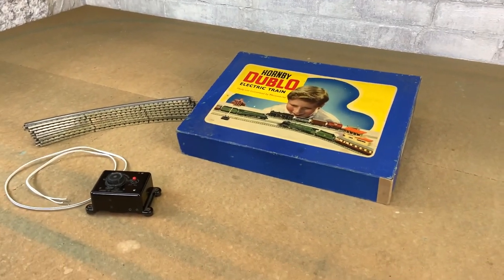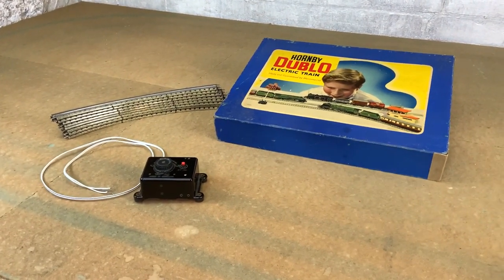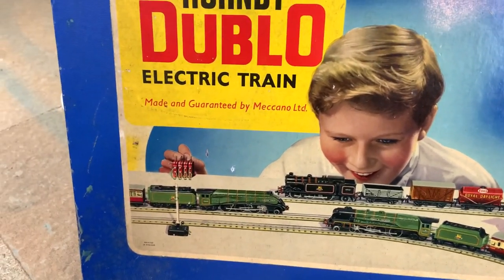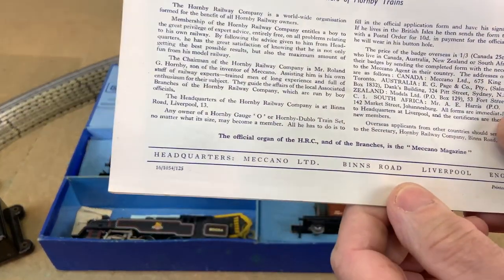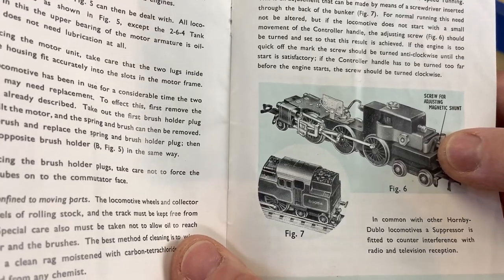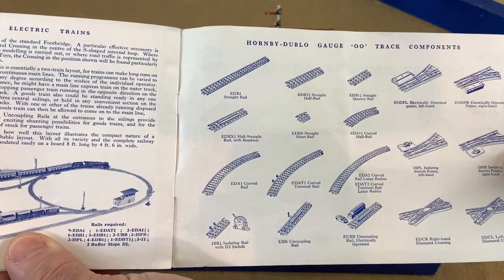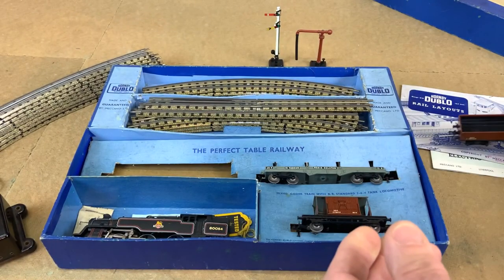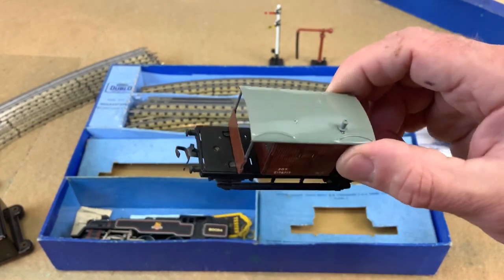Running The Excellent 1950's Hornby Dublo EDG 18 Tank Goods Set Using A Tri-ang RT.42 Controller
In this video I have fun running this superb EDG 18 2-6-4 Tank goods Set from Hornby Dublo. Will the little Tri-ang RT.42 Controller power this powerful loco running from dry cell batteries? See how it goes in this short episode.